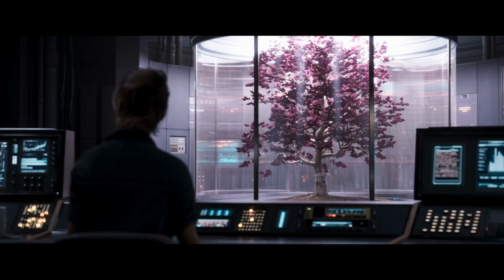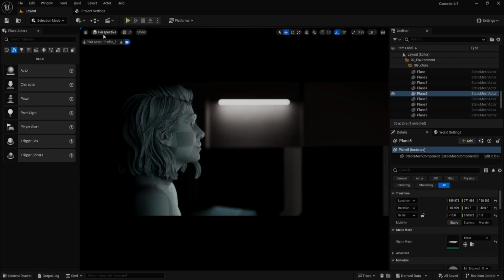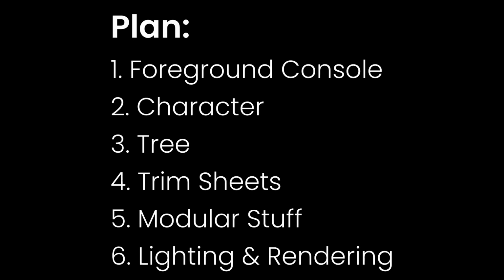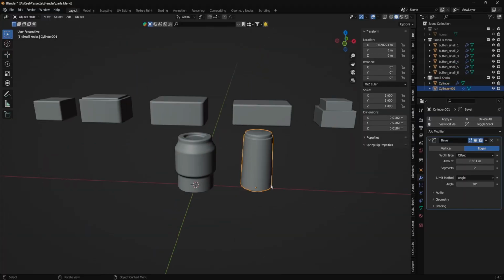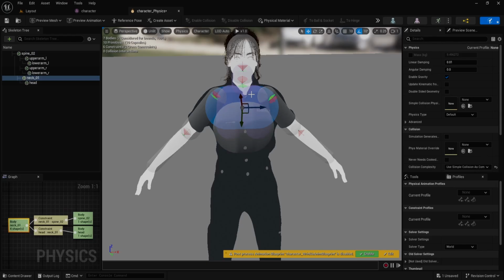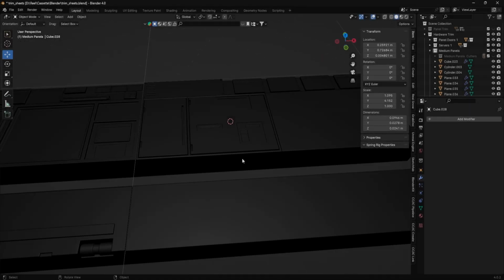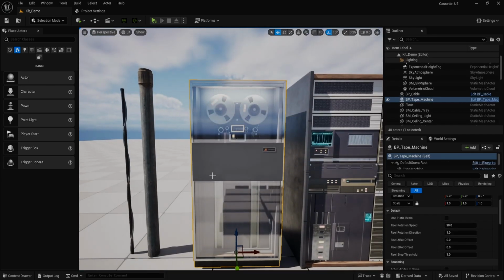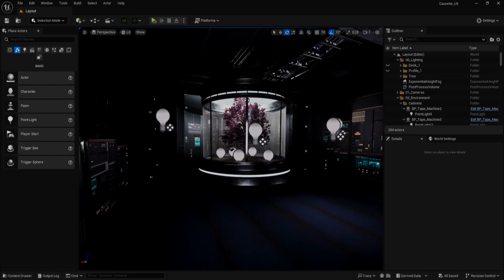Retro Sci-Fi Environment: Walkthrough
Part one of a series on this retro-futuristic environment I made using Unreal Engine 5, Houdini, Blender, Nuke, and a few other tools. This is an overview of the project. More videos on specific parts and processes coming soon!